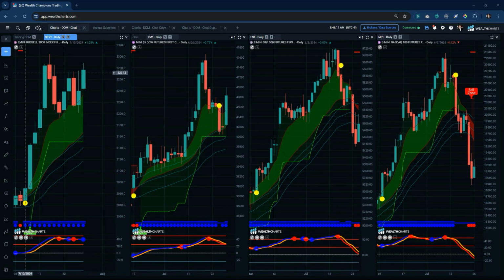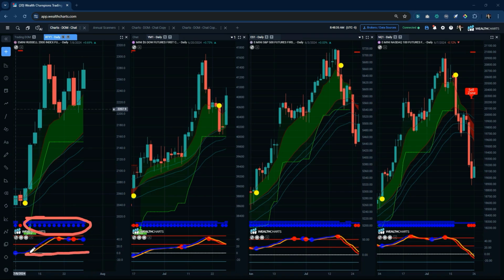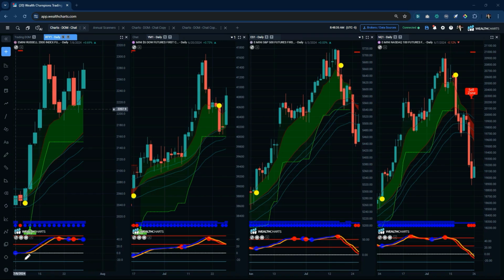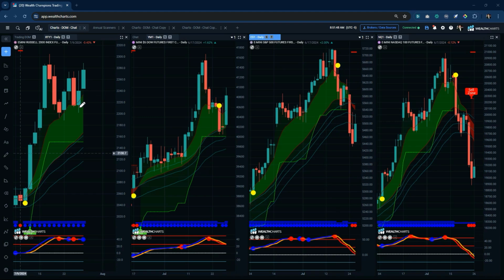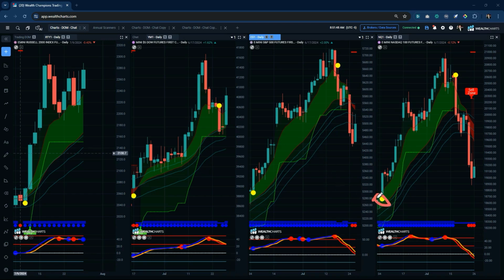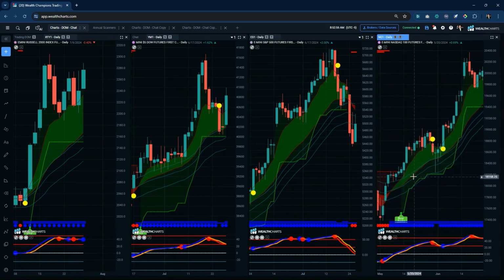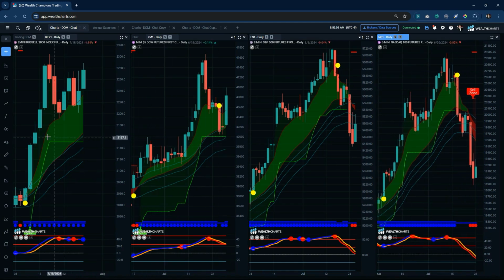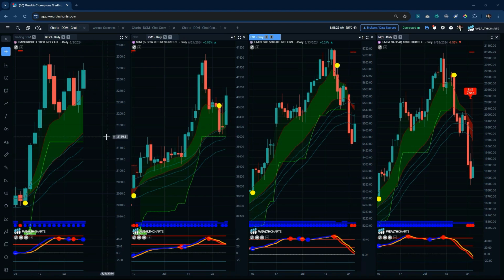Here’s the most important strategy Rob is using into the big week ahead!